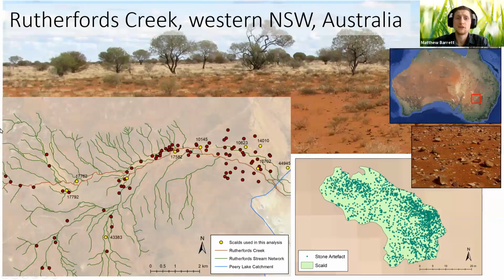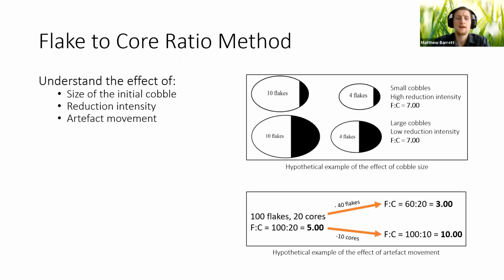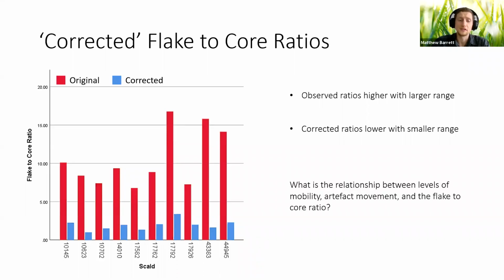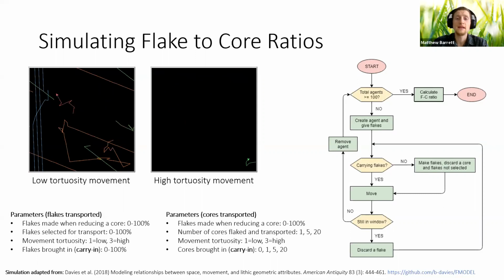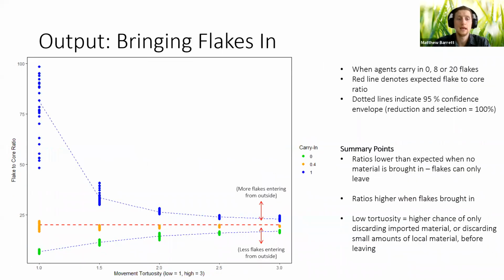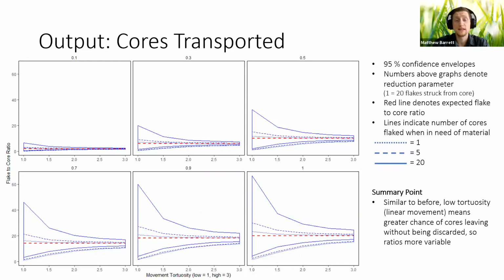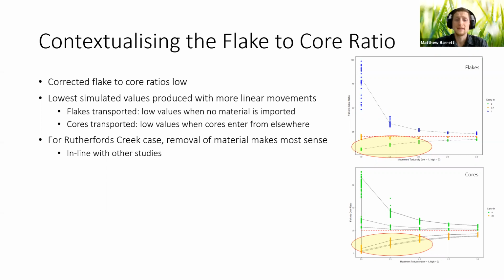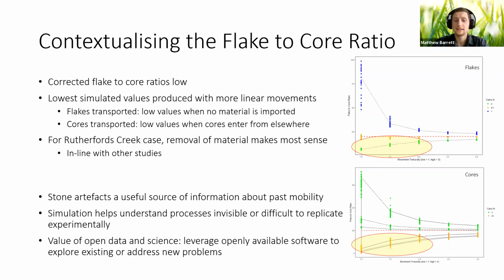Flake to Core Ratios, Computer Simulation, and Human Mobility | Matthew Barrett | CAAA2020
Flake to Core Ratios, Computer Simulation, and Human Mobility.
Matthew Barrett

This paper uses technological analysis of stone artefacts and computer simulation to investigate past human mobility in a case study from late-Holocene western New South Wales, Australia. Recent studies leverage the physical separation of the products of stone reduction in determining the nature of past human movement. The flake to core ratio method is one such approach. Once the influence of initial cobble size and differential reduction intensity are accounted for, flake to core ratios reflect the movement of material to or from a given location, and by proxy, human movement. This patterning is also explored using computer simulation. Computer simulation is increasingly used in archaeology to explore the effects on observed patterning of processes otherwise invisible or difficult to experimentally test. With the increasing push for open science, simulation code is often provided open-source, presenting a valuable opportunity to replicate or reuse existing software to address new problems. Here, a replication of a computer simulation originally developed by Davies and colleagues (2018) to explore the effects of different movement and stone reduction practices on the cortex ratio, another empirical measure of artefact movement, is used to contextualise the results of the flake to core ratio analysis.